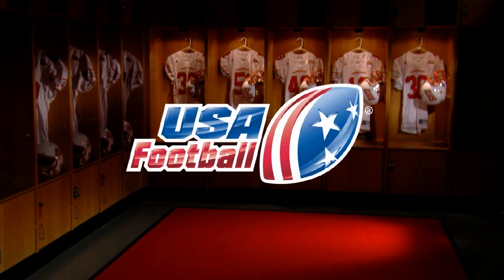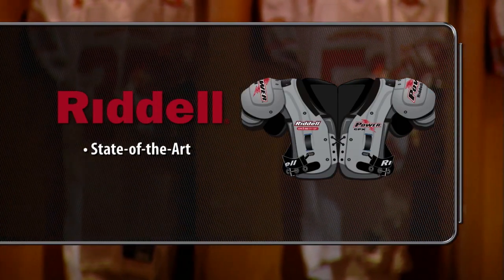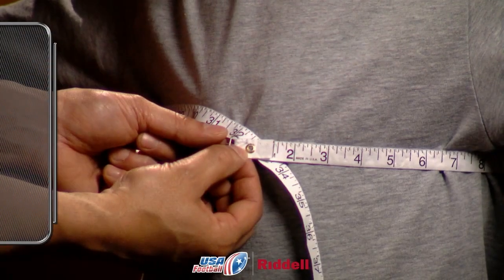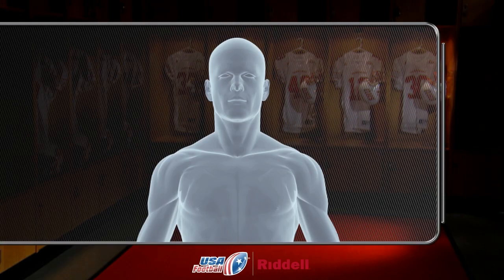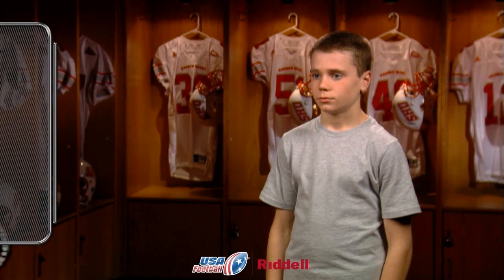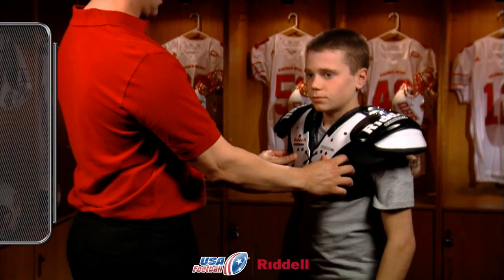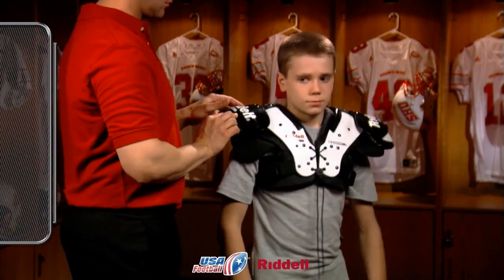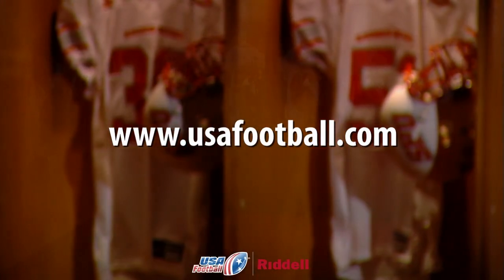Proper Shoulder Pad Fitting